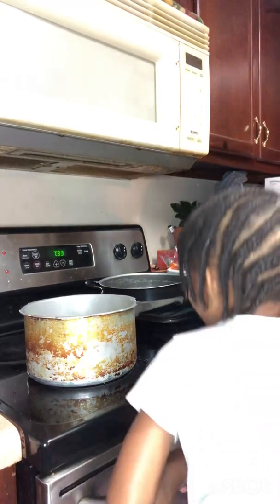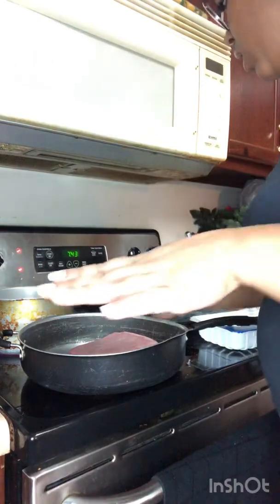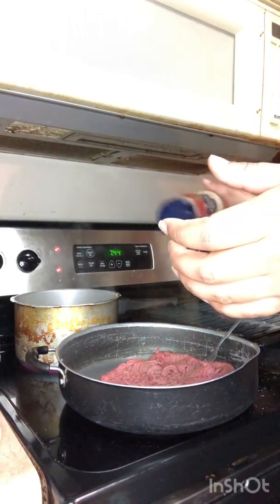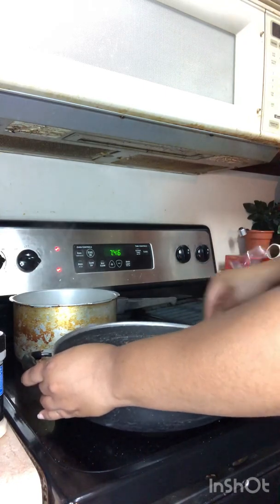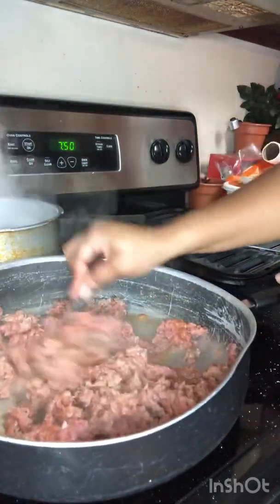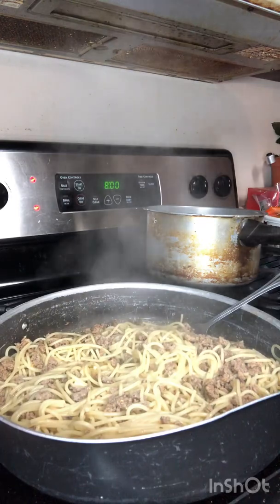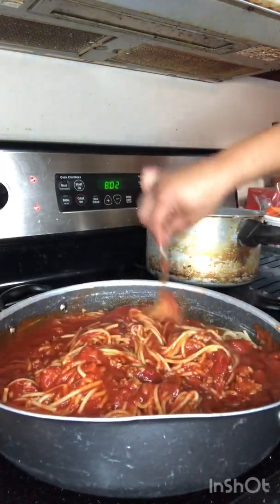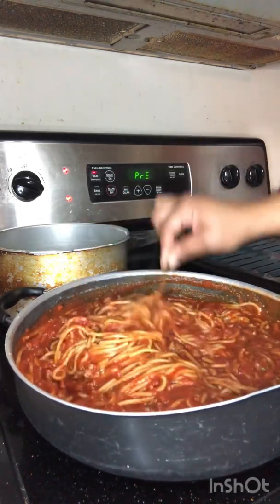VLOG: QUICK MEAL TO COOK SPAGHETTI ￼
Come watch me cook spaghetti